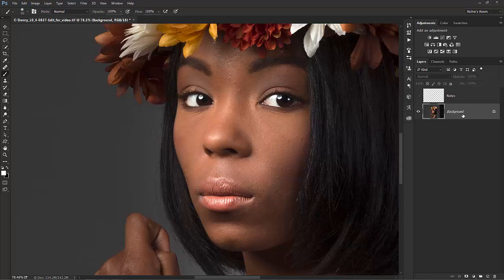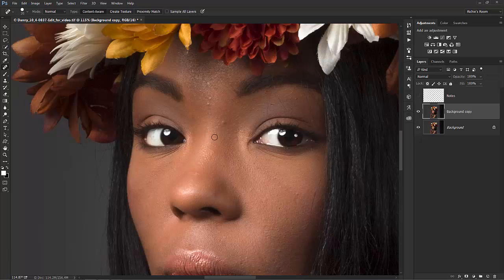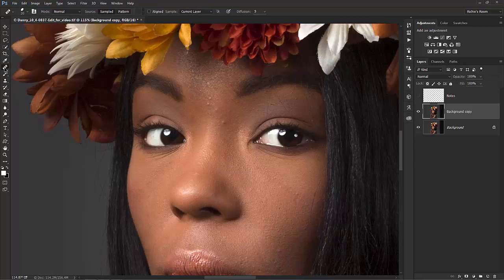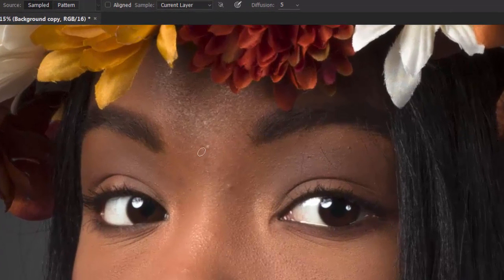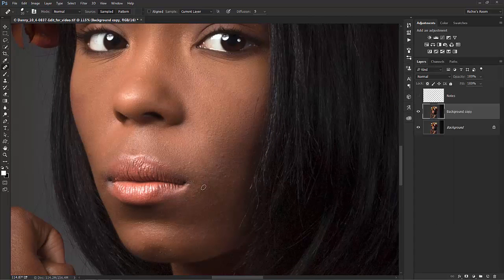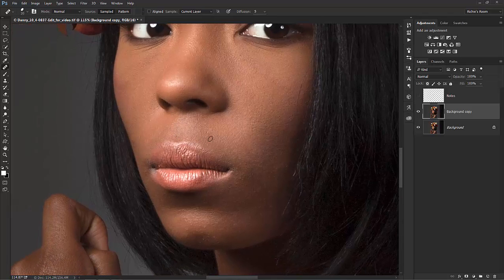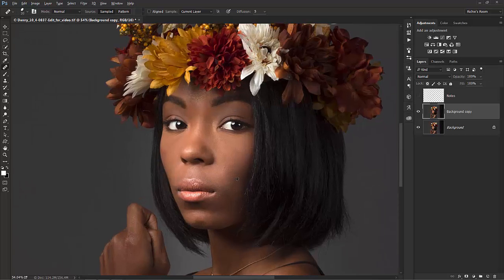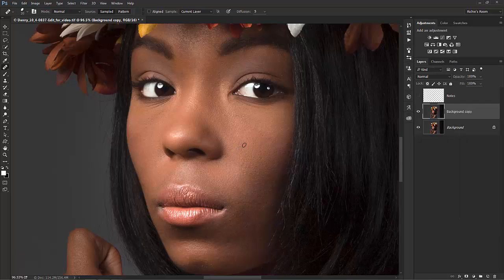Photoshop Basics (Healing Brush)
Example of using a healing brush for basic blemish removal.

Wacom Intuos Pro Pen and Touch Small Tablet
Wacom Intuos Pro Paper Edition, Medium, Black
Canon M3 Vlogging Camera
Rode Video Micro